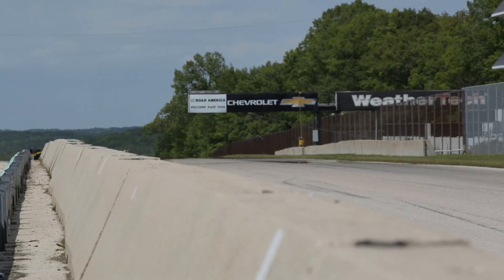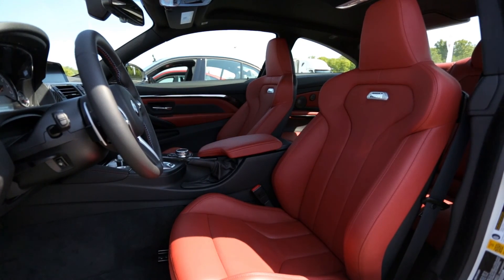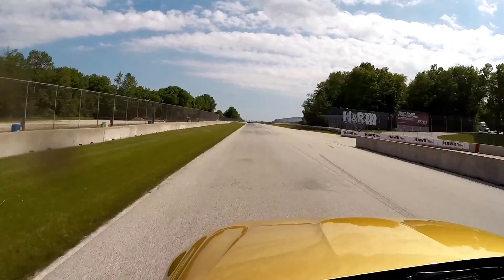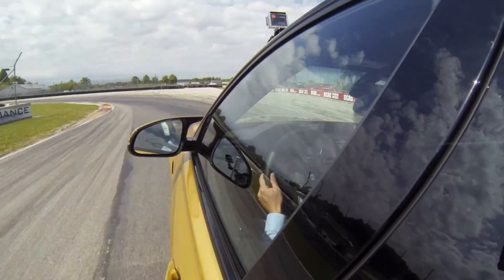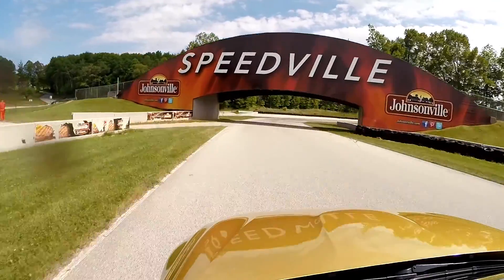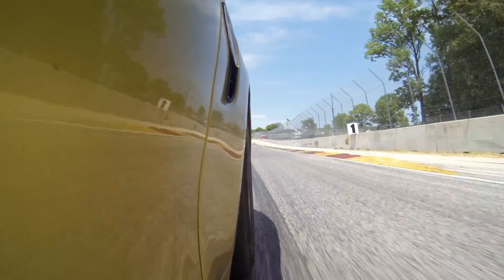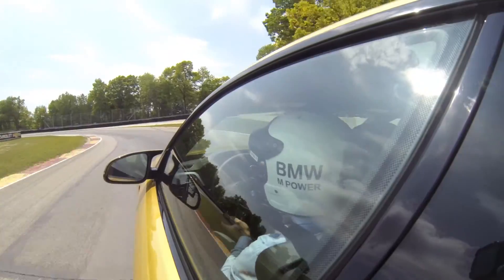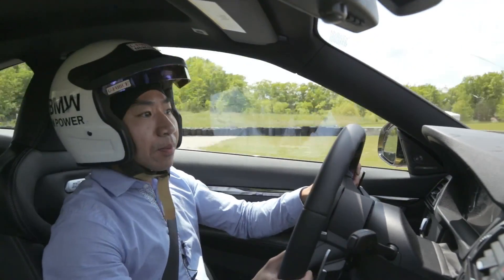BMW M3 M4 Review at Road America driveopolis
I was invited to drive the new BMW M3 and M4 last year at Road America on behalf of BIMMERPOST.

To see my full written review, jump to BIMMERPOST at the following link: